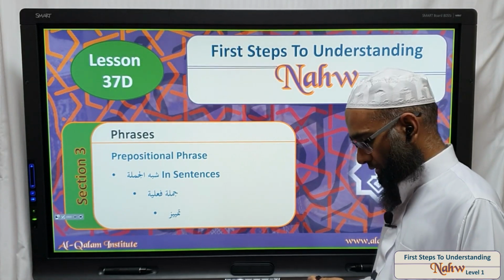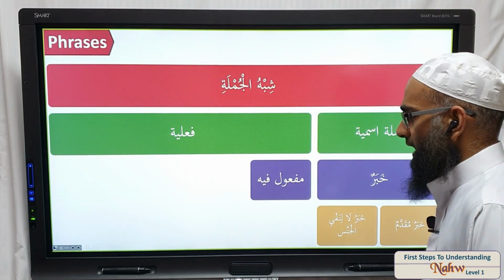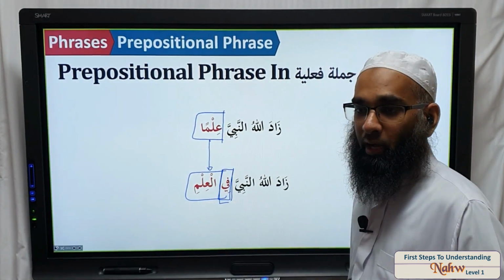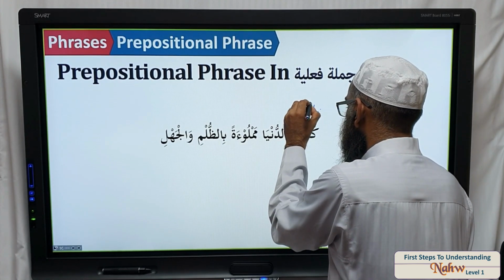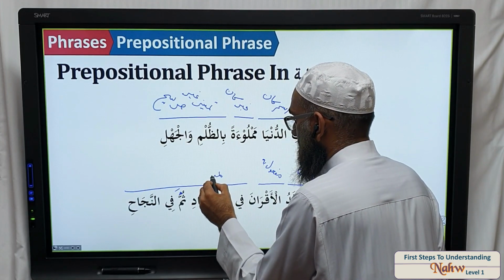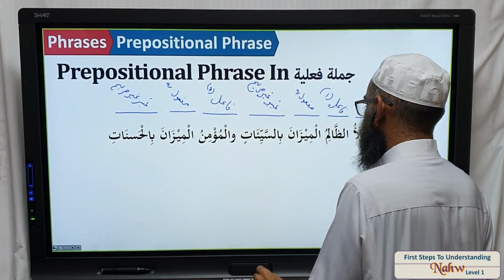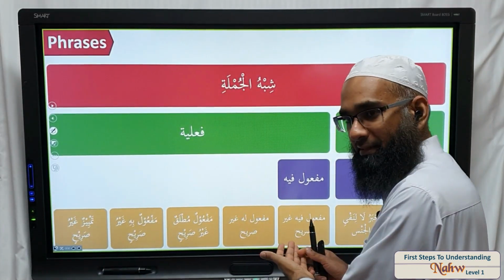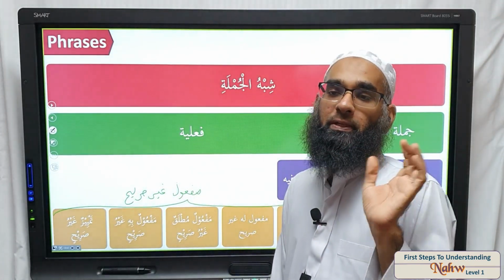FSTU Arabic - Phrases: شِبْهُ الْجُمْلَةِ as a تَمْيِيْزُ